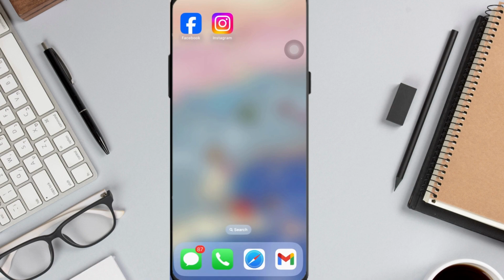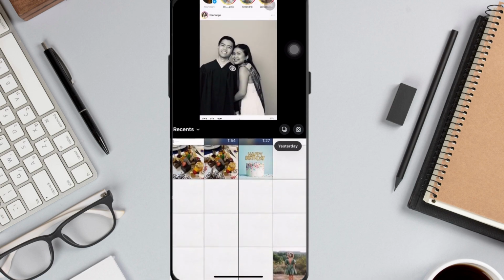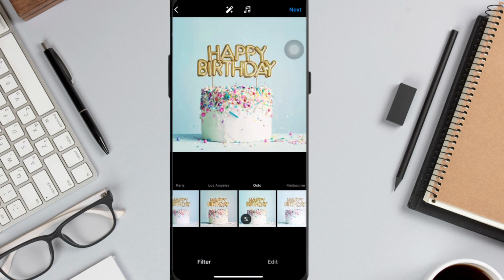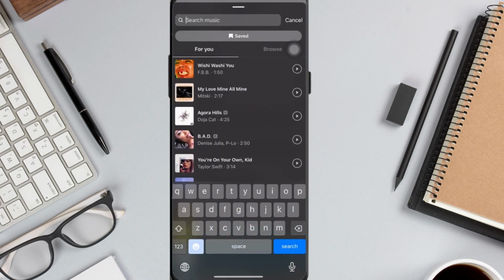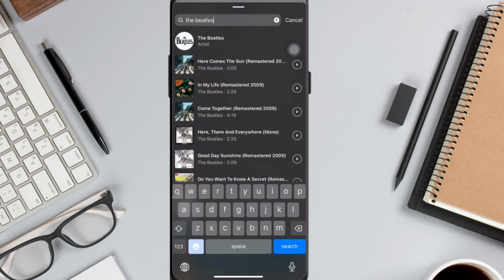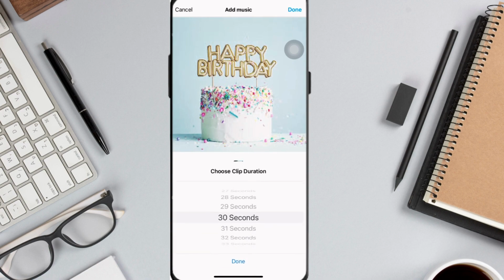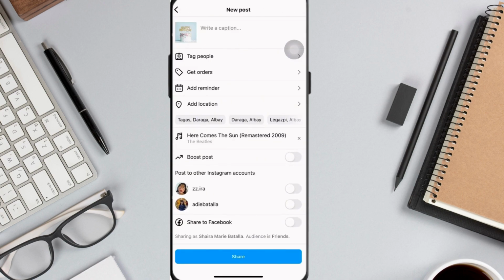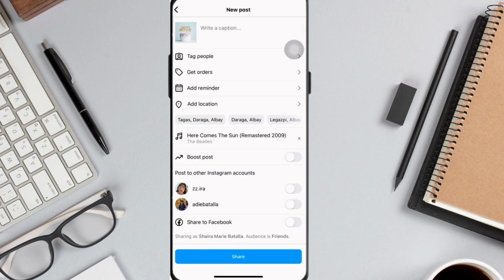How to Add Music to Instagram Post (Explained)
In this video I show you how you can insert music to post on Instagram app. In my videos I show you everything that you need to learn about this software.

Chapters:
00:00:00 - Introduction
00:00:10 - Create an Instagram Post
00:00:38 - Add Music to Your Video
00:00:58 - Browse through the Music Library
00:01:17 - Add Music to Posts
00:01:36 - Add captions, tags, and location